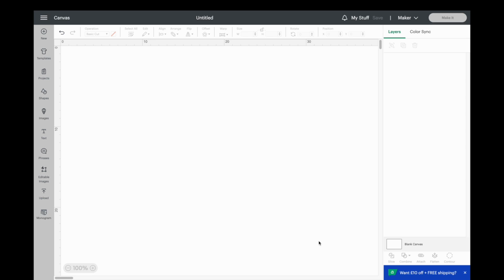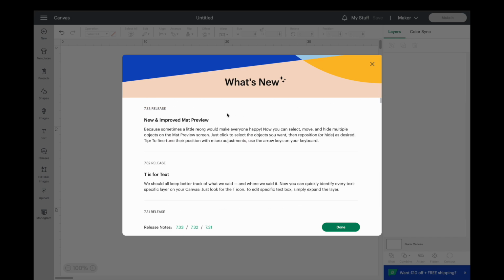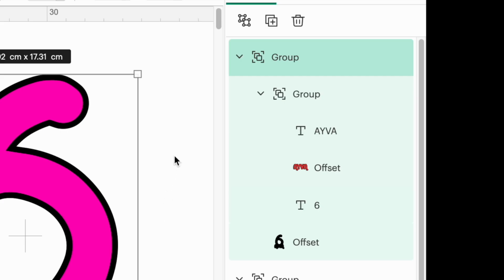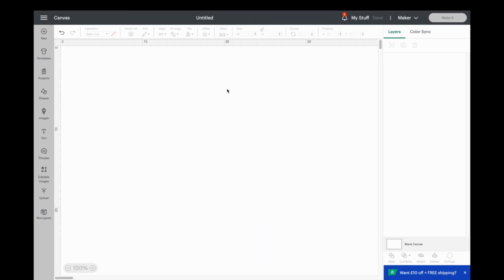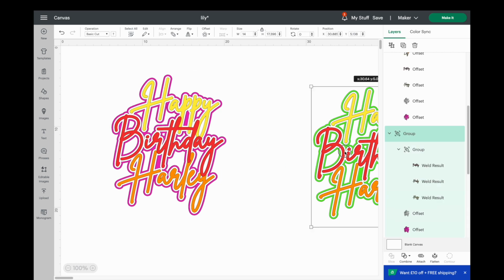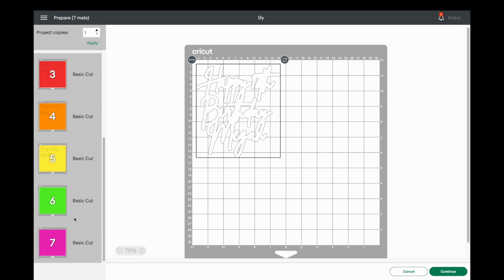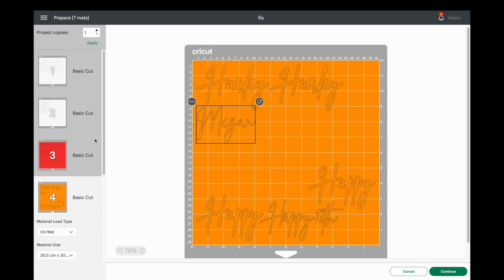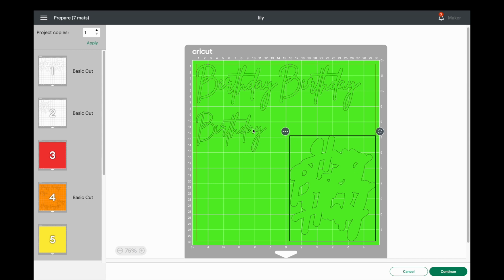CRICUT DESIGN SPACE UPDATE 7.32 & 7.33 HAVE ARRIVED! WHAT'S NEW?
This week we have had two new updates arrive in Design Space, in this video I am going to share with you what's new in both of them, bear in mind that I am using the BETA version of the software and not the live version - your updates will roll out soon so don't worry if you can't see these features just yet, they'll be with you soon.

Filming Equipment
👀 My Washi Tape Dispenser
👀My MacBook Pro
👀 My Laser Printer
👀 My Minc Foiling Machine
👀 Munbyn Label printer

My Favourite Transfer Paper

How to adapt an SVG file to make a 3d multi layered Cricut Cutie